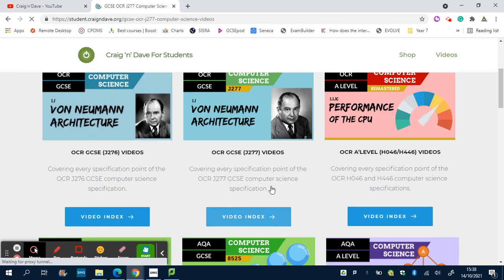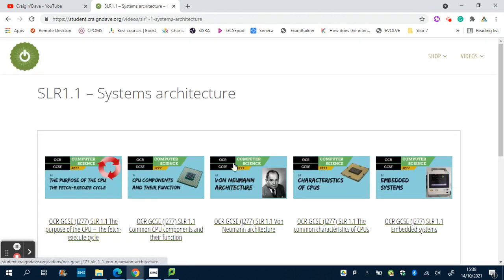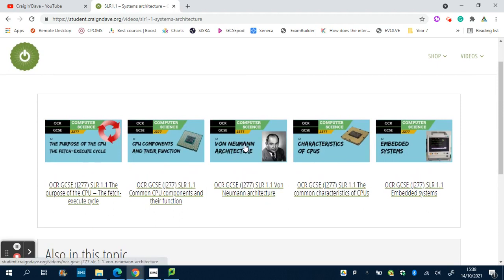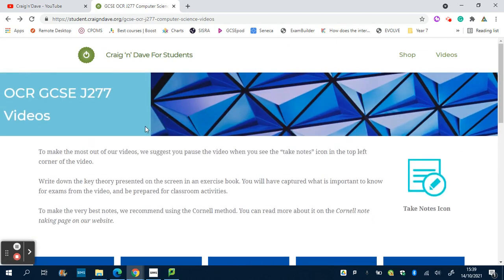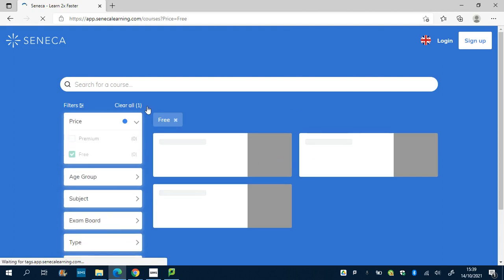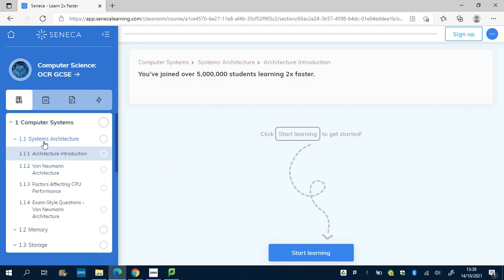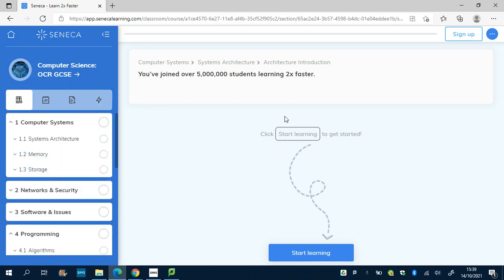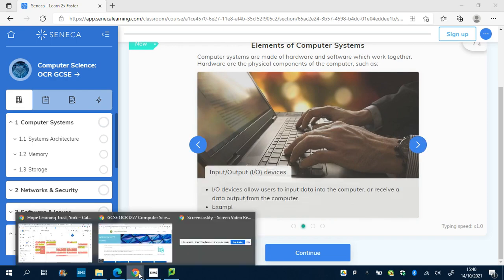Computer Science Study Skills - Vale of York Academy